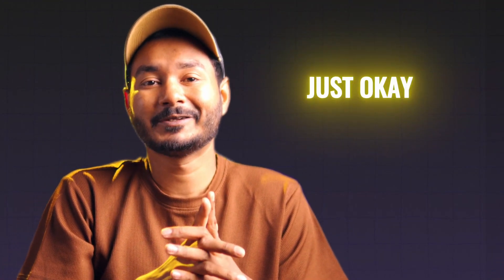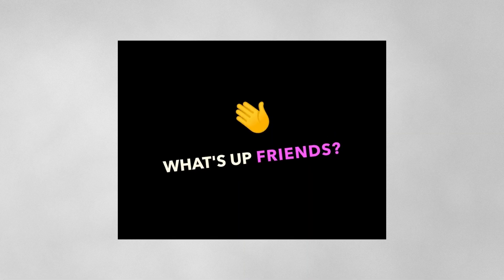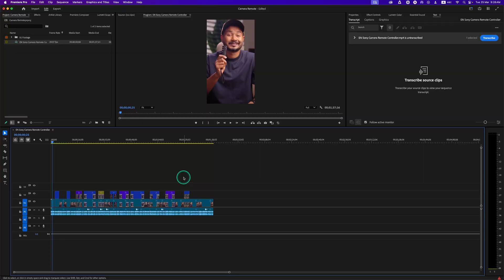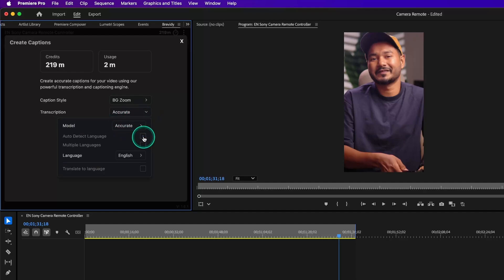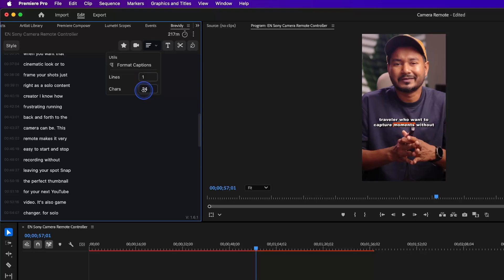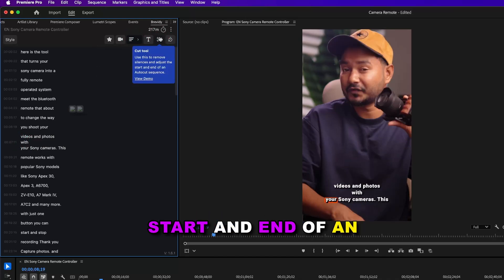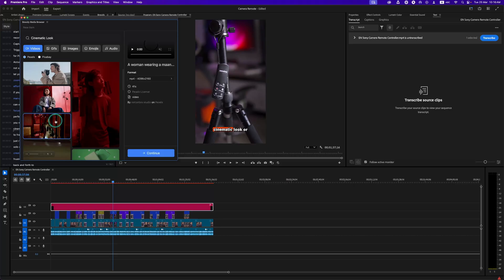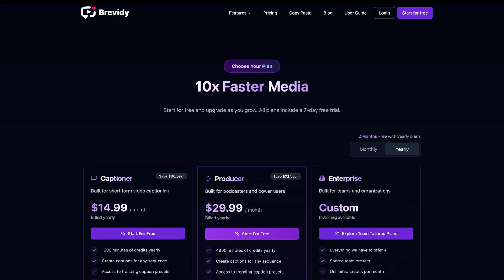How Top Creators Add VIRAL Captions in Premiere Pro?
Want to create eye-catching captions and animated text like your favorite creators? In this video, I’ll show you how the Brevidy plugin can transform your Premiere Pro edits with dynamic captions, auto highlights, and AI-powered visuals—all while saving you hours of editing time. Don’t miss the pro tips at the end to speed up your workflow!